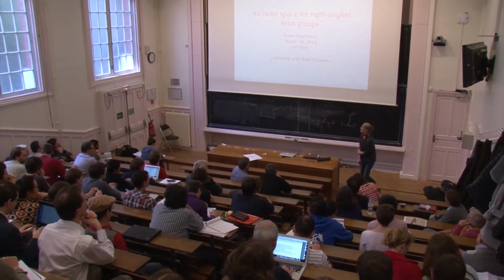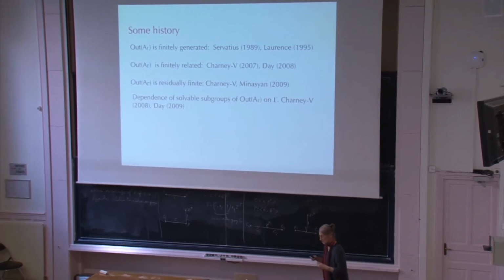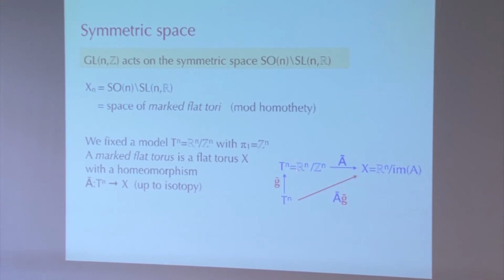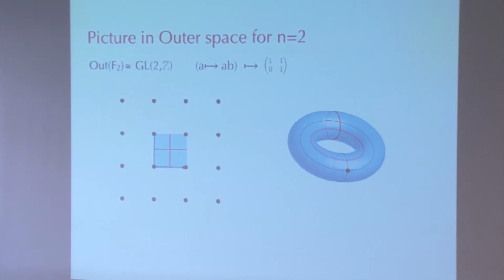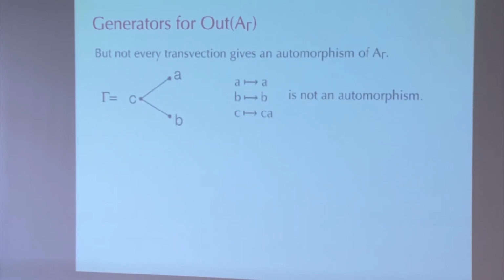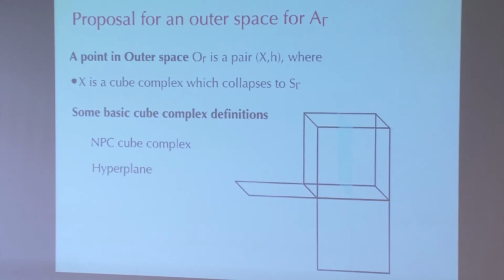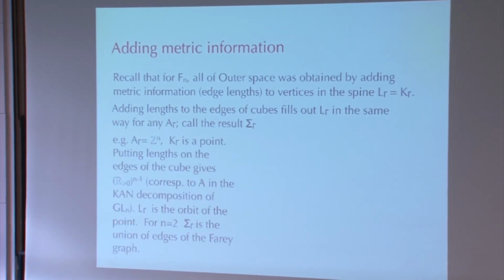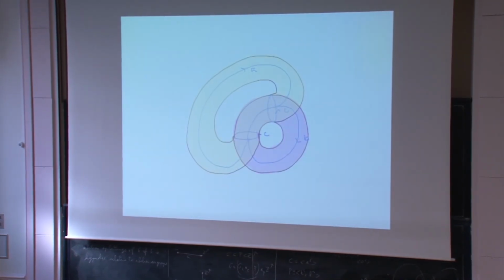Karen Vogtmann - Outer space for right-angled Artin groups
Karen Vogtman (Cornell University, USA)

Right-angled Artin groups interpolate between free groups and free abelian groups, so one may think of their outer automorphism groups as interpolating between Out(F_n) and GL(n,Z).  I will describe an Outer space for these automorphism groups which is a hybrid of the Outer space of a free group and the classical symmetric space SL(n)/SO(n).  This is joint work with Ruth Charney.